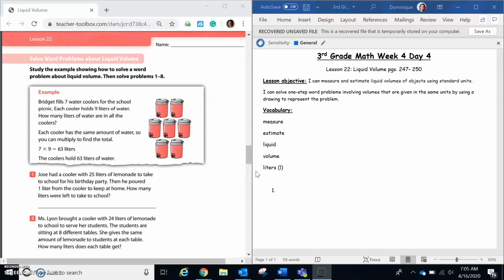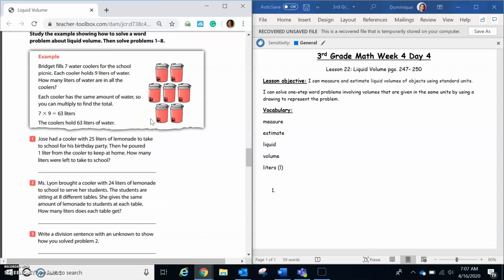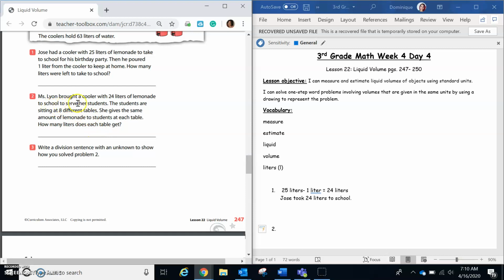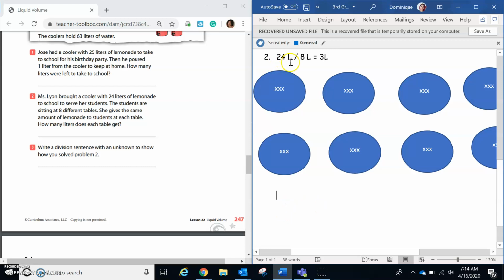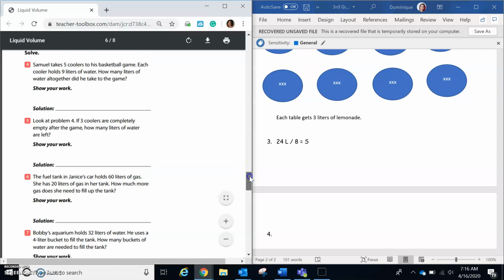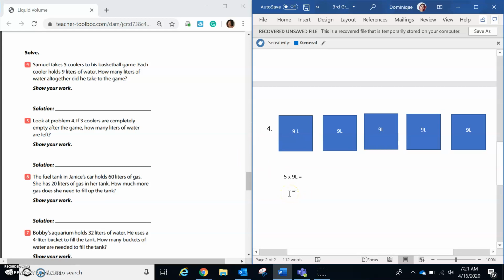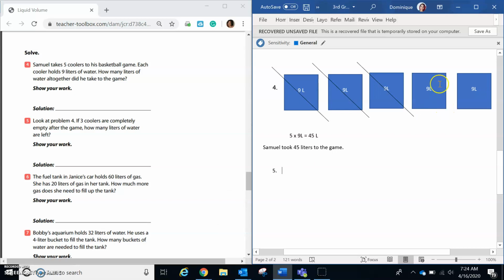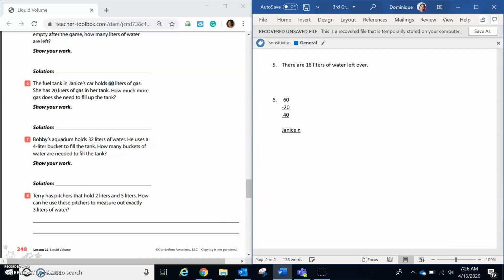Grade 3 Math, Week 4 Day 4 Part 1 Liquid Volume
Watch parts 1 and 2 for day 4 and complete your exit ticket found in the description of part 2.